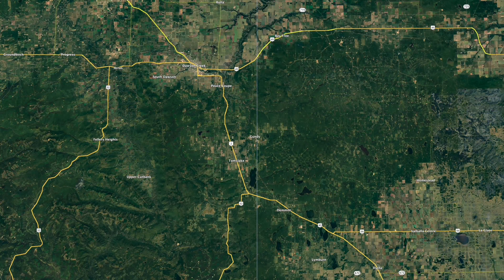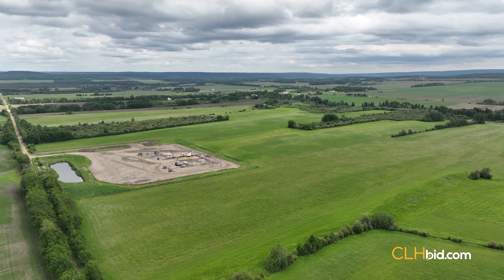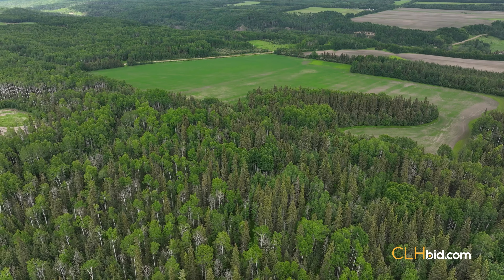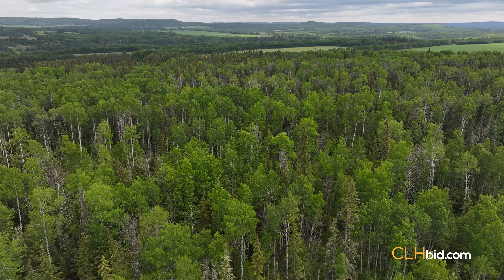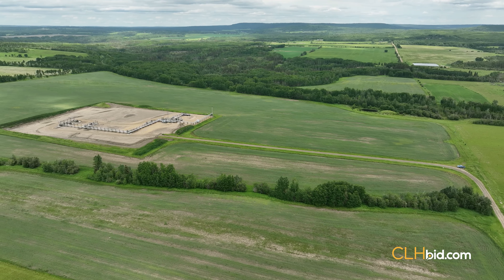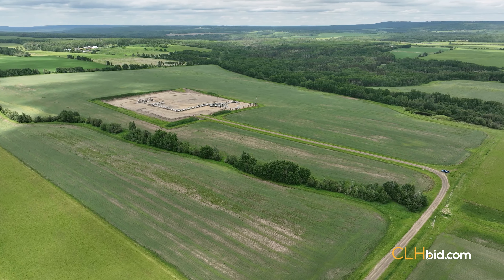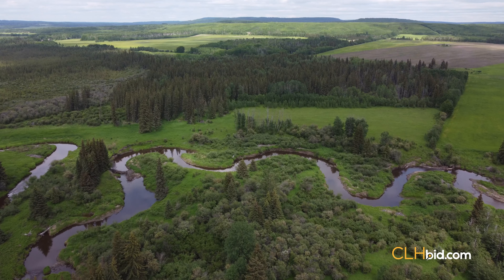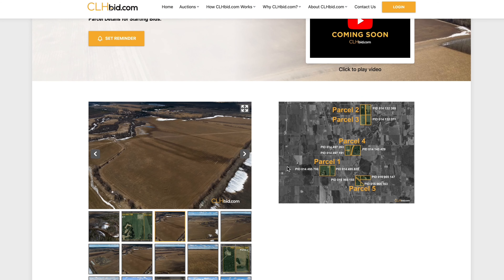CLHbid.com - Tomslake Varied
Tomslake Varied For Sale - BC

Selling on Tuesday, July 12, 2022 at 9:00 AM MDT

Nearly one thousand acres of diverse land for sale near Tomslake, BC.  With ten titles selling in five parcels on both sides of Highway 2, this land is suited for farming, a rural home estate or recreational use - and huge SLR on most of the Parcels is an added bonus.